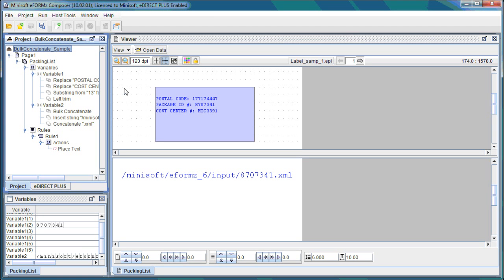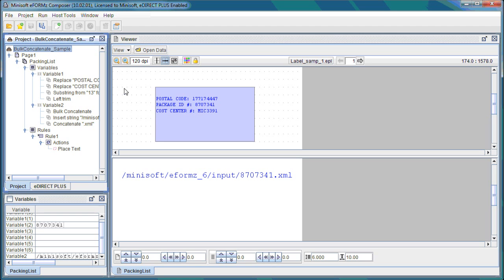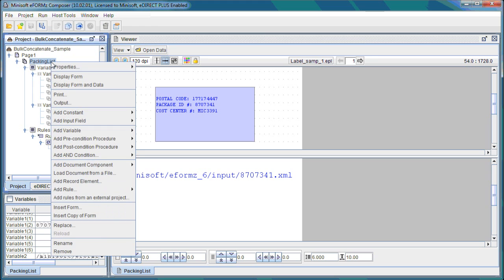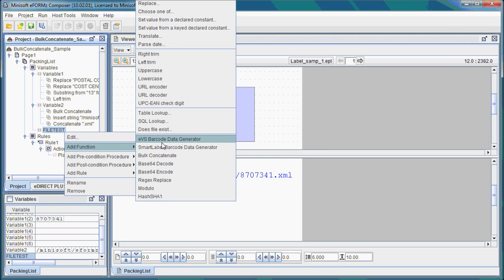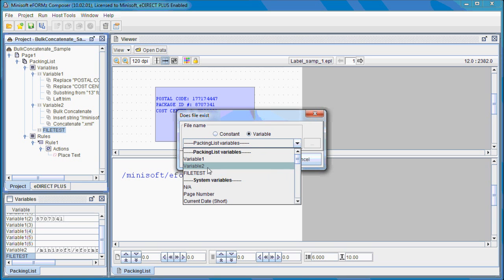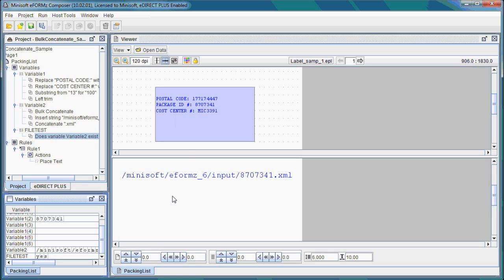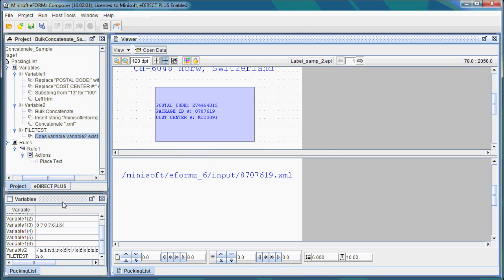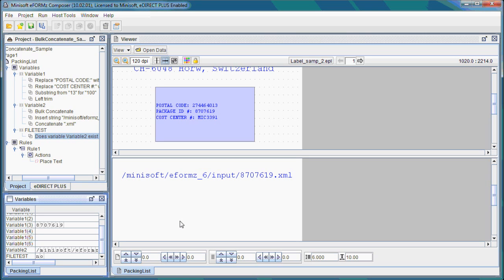Using the Does File Exist Function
This quick tutorial explores the does file exist function in eFORMz.